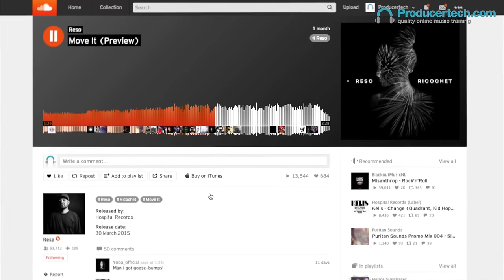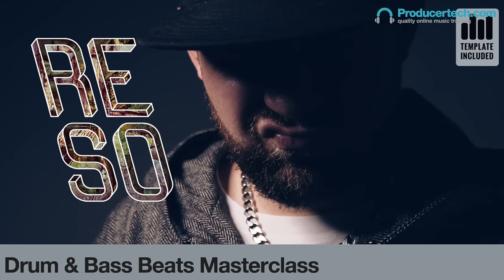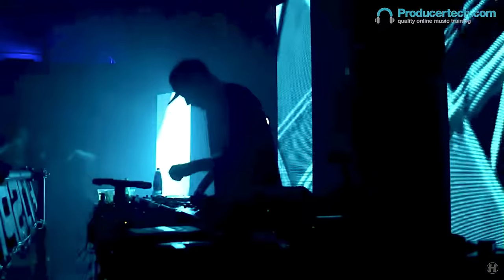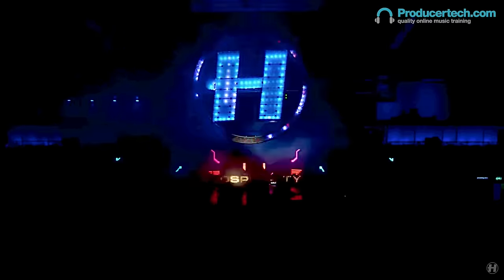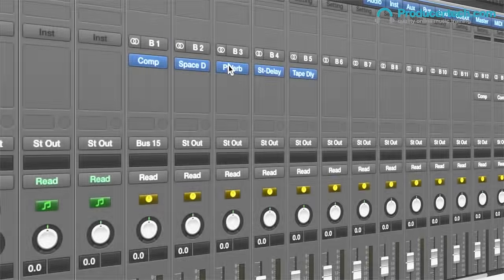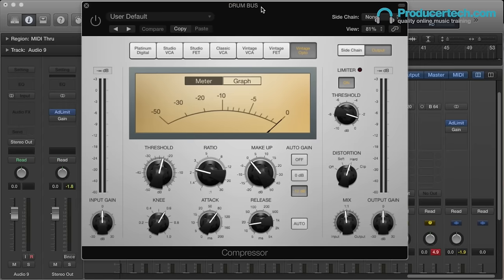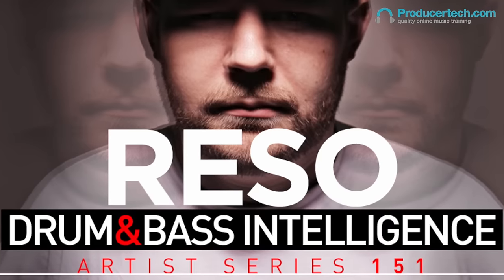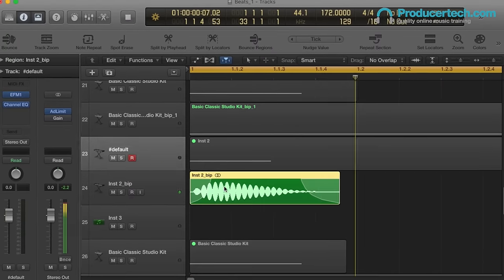Drum & Bass Beats Masterclass by Reso - Course Trailer